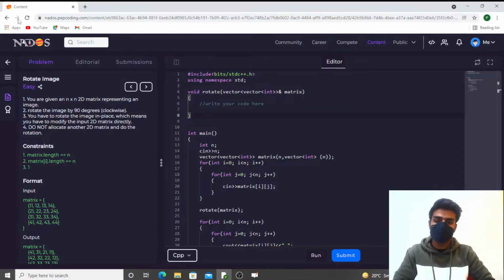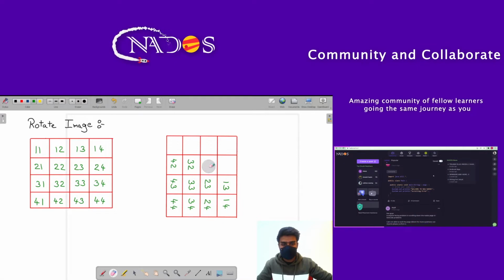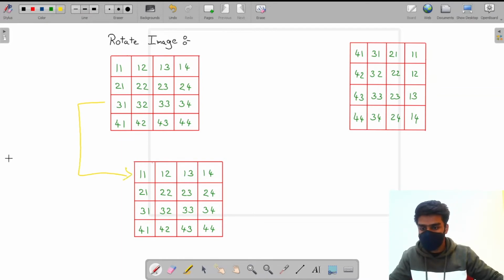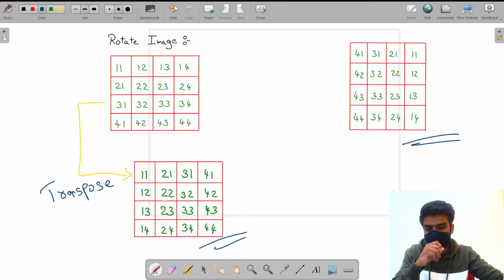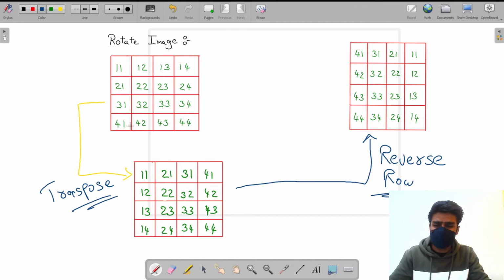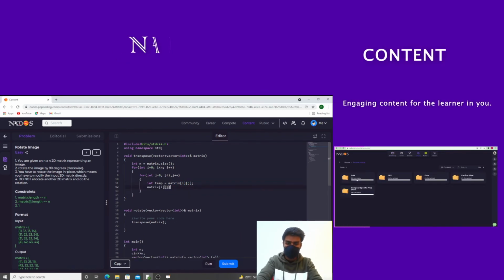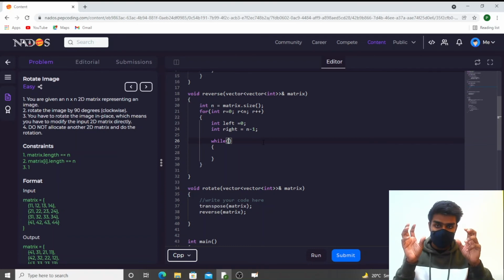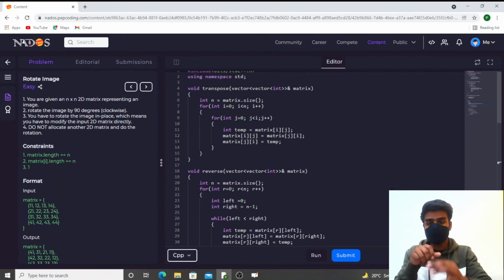Rotate Image Easy | Module : Arrays And String | In English | CPP | Video_23